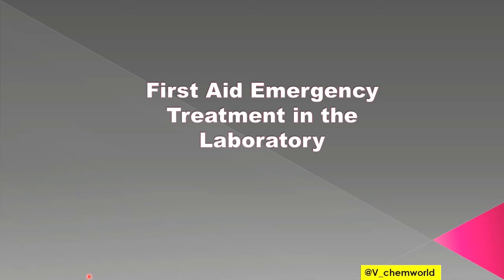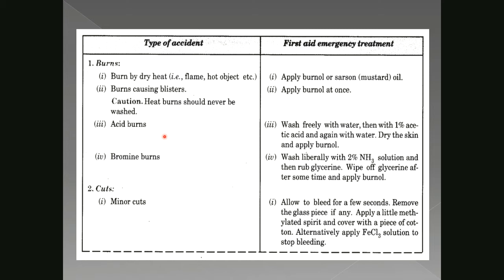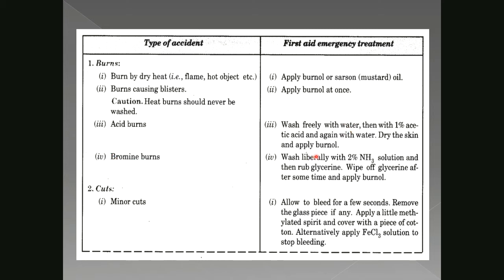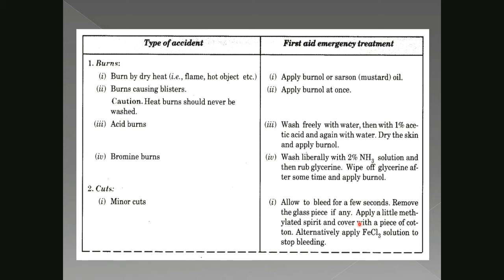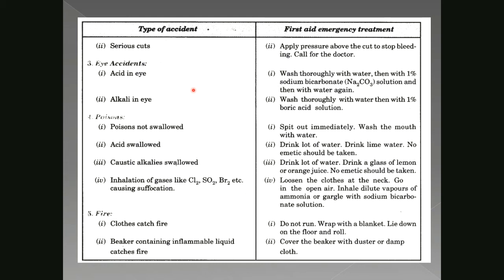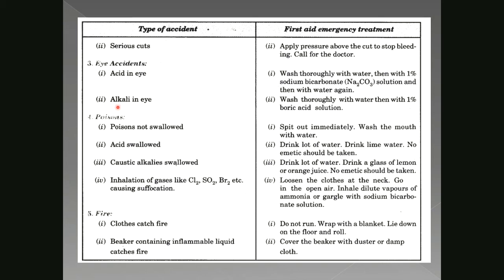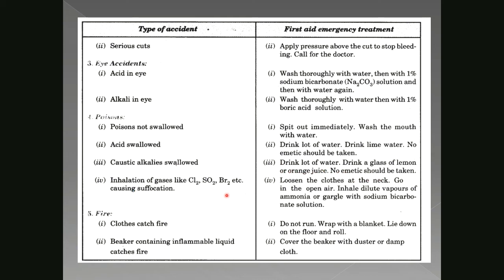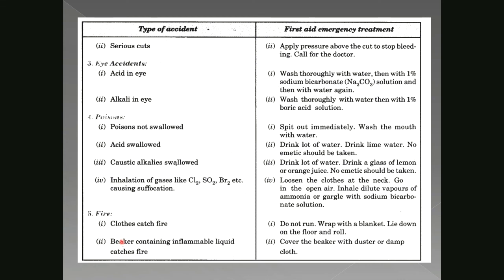First Aid Treatment In Chemistry Laboratory | NCERT | SLET | JEE | NEET | Class12th | English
HIII,
I, VISHRUTI VADALIYA, welcomes to My YouTube channel V_Chemworld,

In this video We discuss on Important precaution and first aid emergency treatment.

Social links,